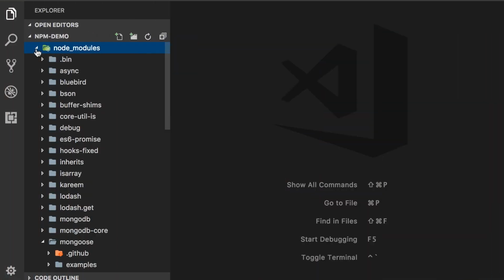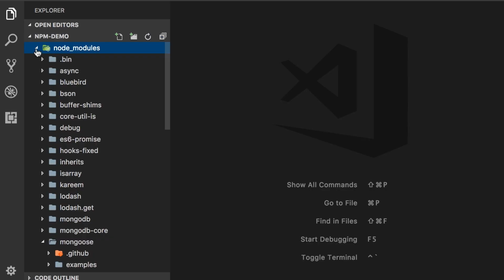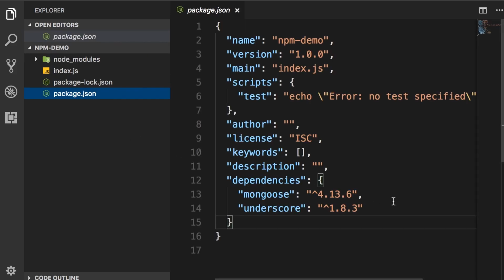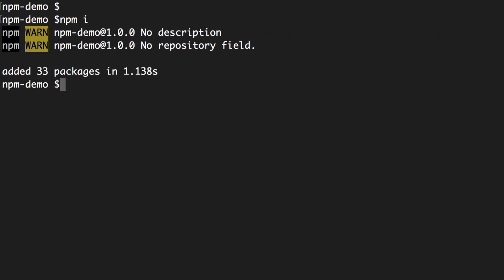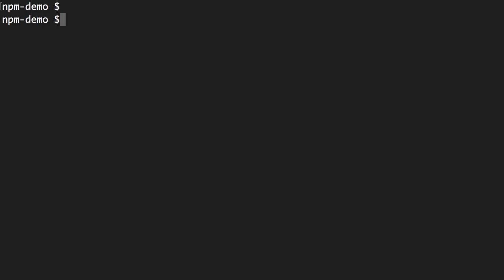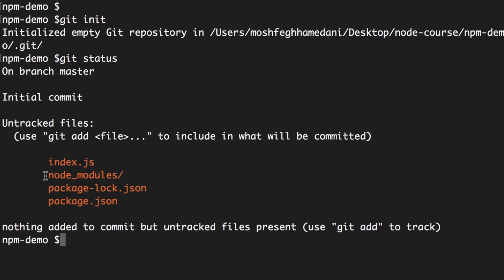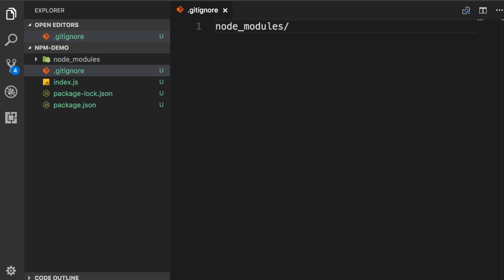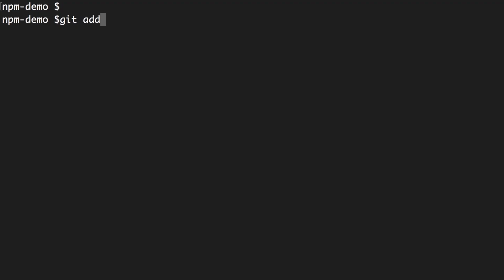26 NPM Packages and Source Control